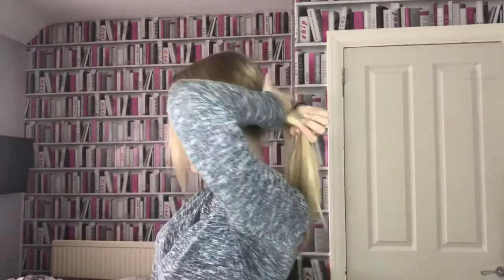My go to hairstyles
I hope you enjoy the video and I’d appreciate it a lot if you hit the like button and hit the subscribe button and the bell to get notified with when I next upload. I upload on a Wednesday and Saturday 6:30pm UK time.